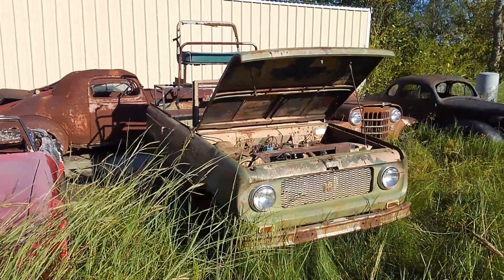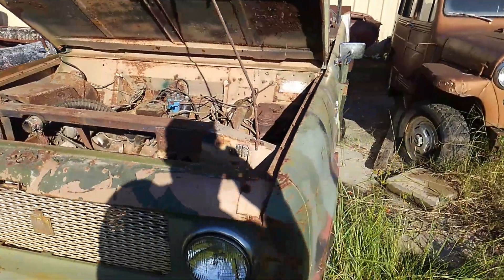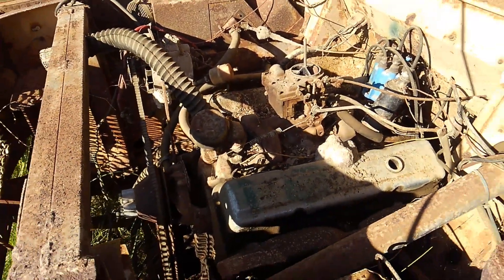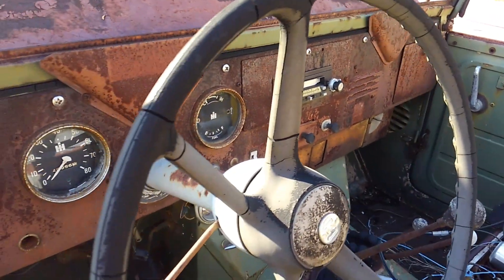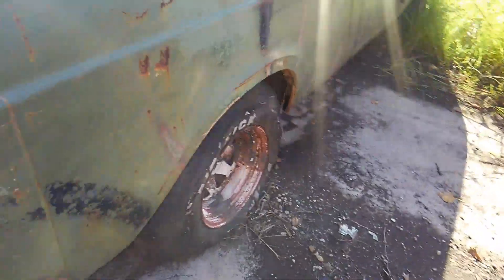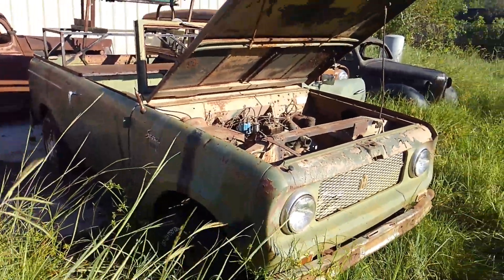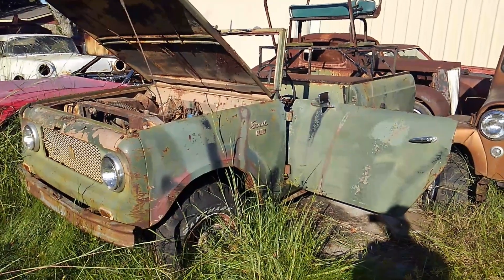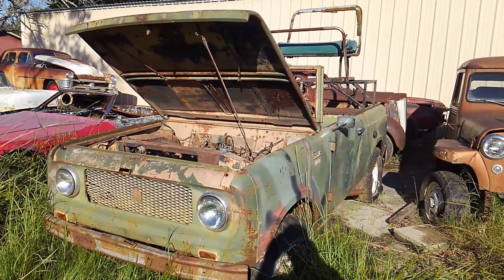International Harvester Scout 80 Field Find - SOLD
Another of the cars from my friends collection of field finds. This is a 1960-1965 International Harvester Scout 80 that was converted into a hunting rig. It has a later model Chevy SB and is complete but hasn't run in many years.

To see more of the cars in this field collection see the playlist below -